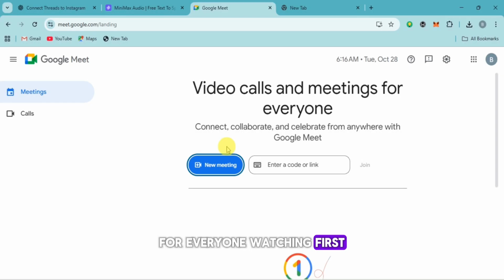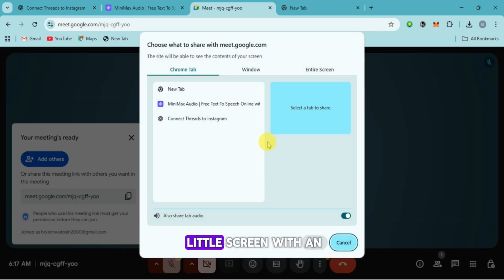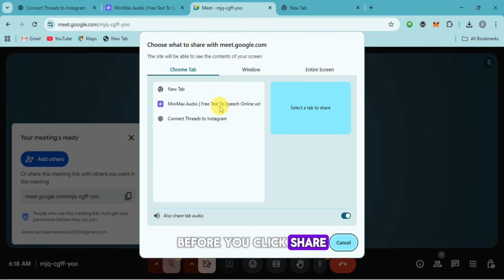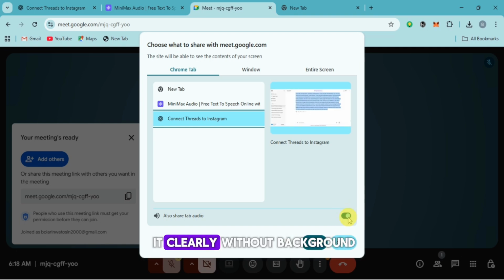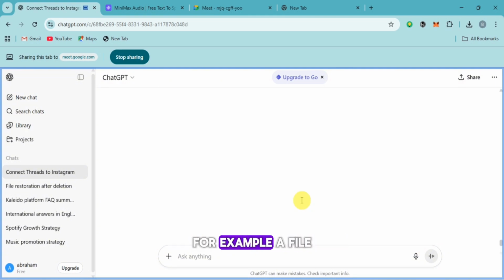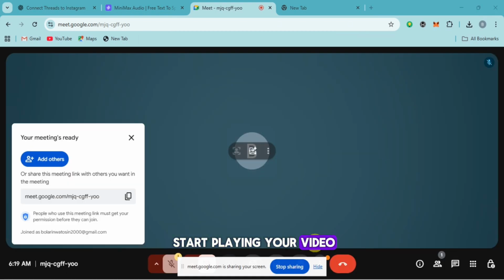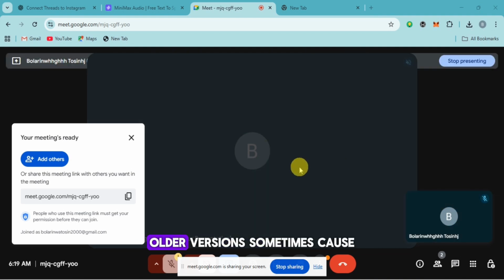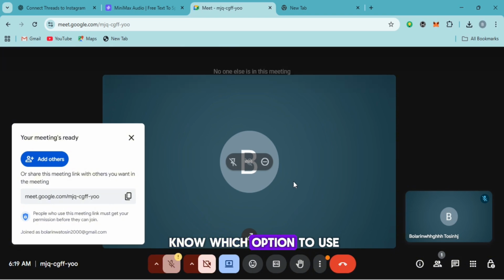How to Share Videos with Good Audio in Google Meet (2025 Tutorial)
Want to play videos in Google Meet with clear and high-quality sound? In this 2025 tutorial, you’ll learn how to share videos with good audio in Google Meet using both desktop and mobile devices. This guide will help teachers, presenters, and content creators make their presentations more engaging and professional.

We’ll cover:
✅ How to share a video with system audio in Google Meet
✅ Best settings for smooth video playback and clear sound
✅ How to fix lag or echo issues while sharing
✅ Step-by-step instructions for desktop and mobile users

Perfect for anyone who wants to deliver perfect audio and visuals during Google Meet sessions.

how to share videos with good audio in google meet 2025, google meet video sharing tutorial, play video with sound in google meet, share system audio google meet, google meet high quality video and audio, best settings for video sharing google meet, google meet smooth playback guide